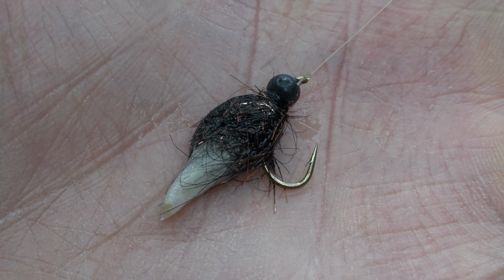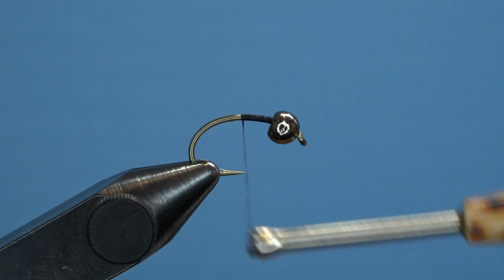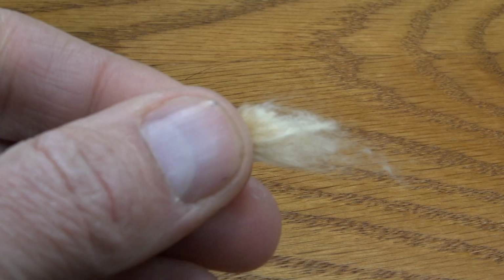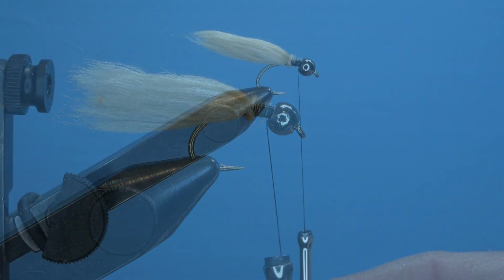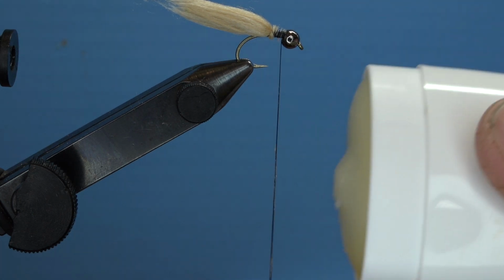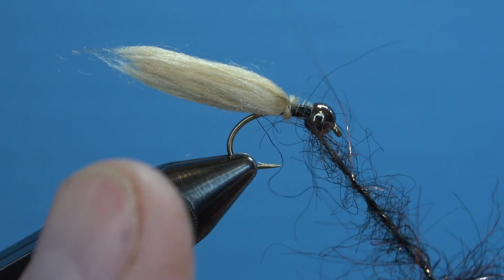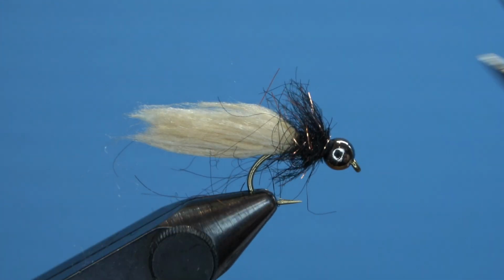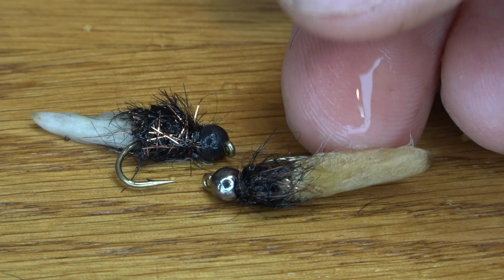This Mop Fly should be banned in all 50 states?? Tying the Silk Mop: Fly Tying with Larva Lace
Pure Silk dubbing does it all.  Dry fly bodies, midge wings, cripple shucks, and now junk fly mop material!  Try this new fly before it is banned in all 50 states!  This think (in different color variations) will imitate caddis, stoneflies, cranefly larva, baitfish, and other underwater species.  Great all-around attractor to use as general searching pattern or during high water conditions.

Where you can view our online catalog, Request or Download a catalog, Shop our products, Check out our other how-to videos, See newly added products, Utilize our rig and spoon builder options for customizing rigs and spoons to fit your specific needs.

Interested in becoming a distributor? Contact Lorie to discuss dealer pricing.